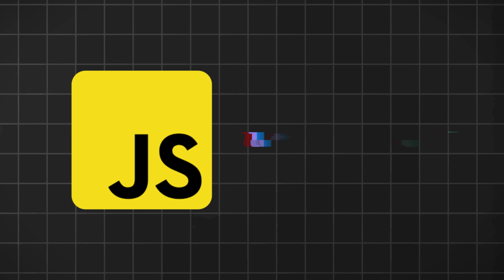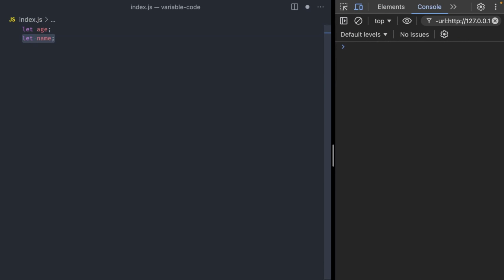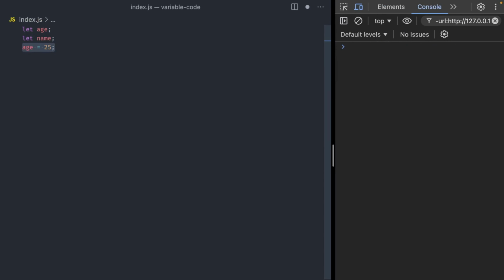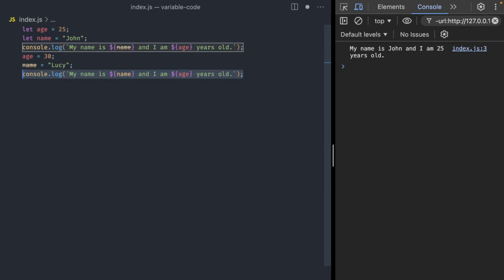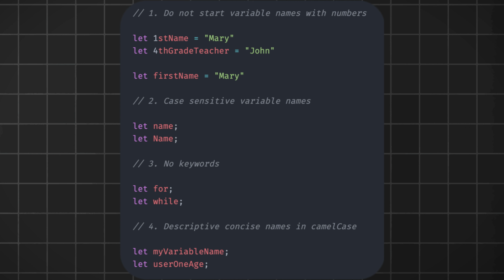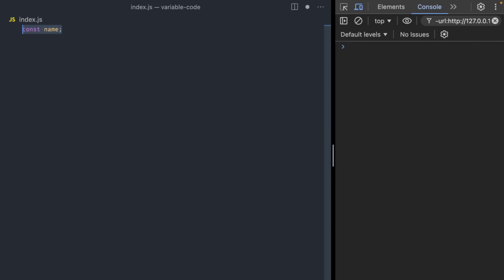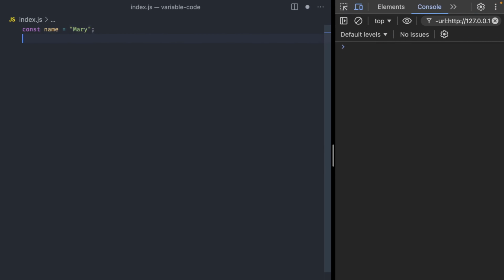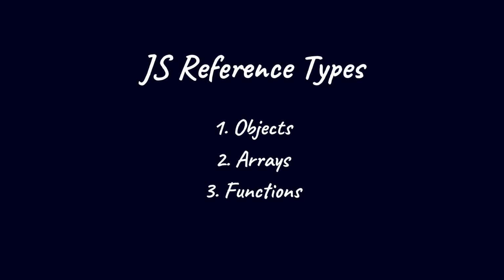JS Variables in 3 Minutes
Master Javascript Variables in 3 minutes with this simple video!

✅ Quick Concepts outline:
00:00:00 What are variables?
00:12:07 Creating variables.
00:38:15 Assigning values
01:14:25 Updating variable values
01:25:21 Variable naming conventions
02:06:20 What is a constant?
02:24:16 Why use constants?
02:49:26 Reassigning const reference variables
03:11:25 Outro